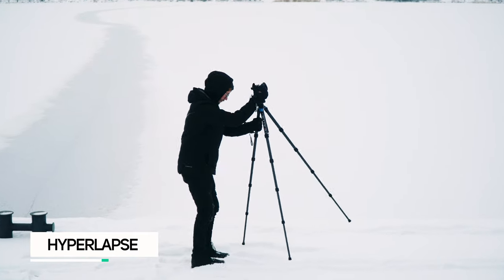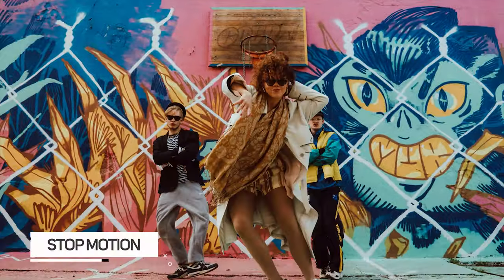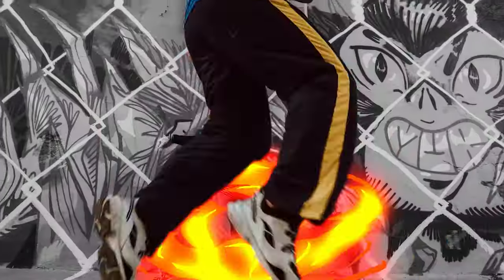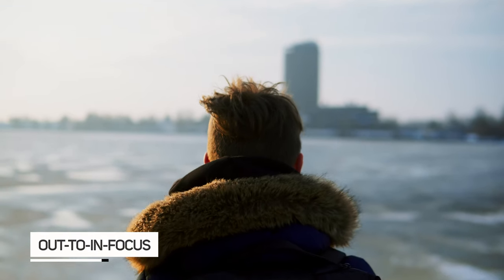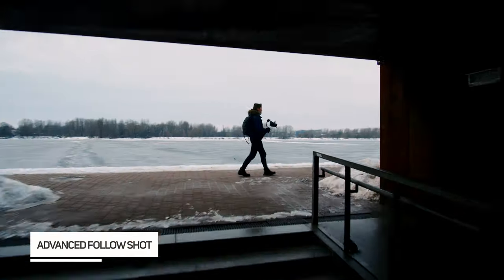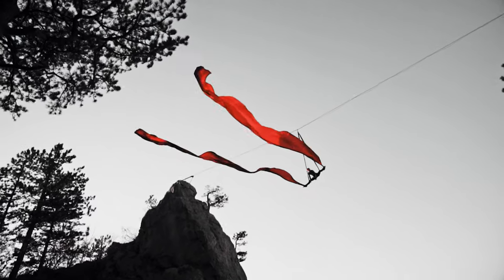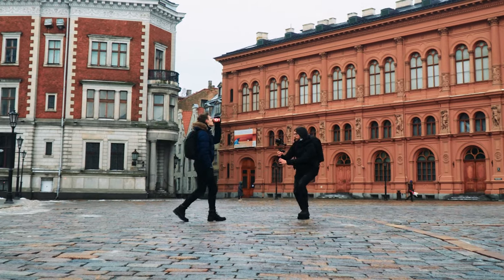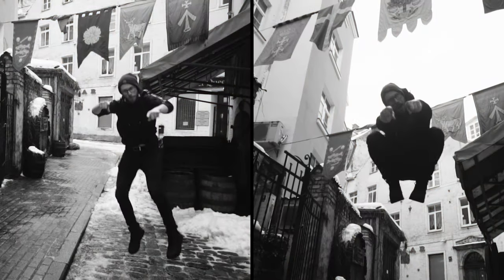7 PRO GIMBAL Shots You MUST TRY!!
The majority of this video was shot in -20 degrees celcius, so you better like this video for all the sweat and tears we enjoyed! All jokes aside, we truly hope this video will motivate you to try out new techniques and get some dope shots!

Gear we use for our videos:
Best Zoom lens - Tamron 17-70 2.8
Main workhorse - Sony A6500
Best Portrait lens - Sigma 30mm 1.4
Best Wide Angle - Sigma 16mm 1.4
Best ULTRA wide angle lens - Samyang 12mm 2.0
Sony 85mm 1.8
Sony A6300 / A6500 Cage
Gimbal - Zhiyun Weebill-S

Check out my favorite gimbal ever (used it for 2 years)

Do you like the music and SFX we use in our videos?